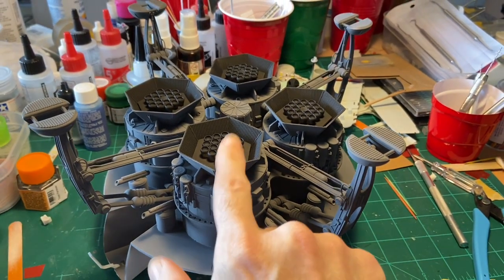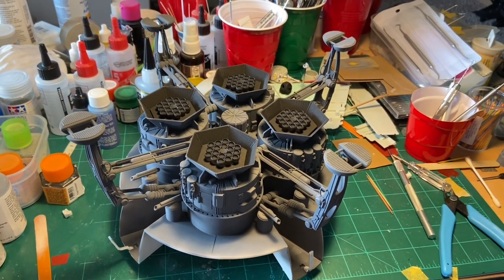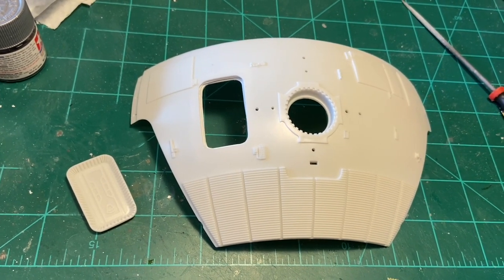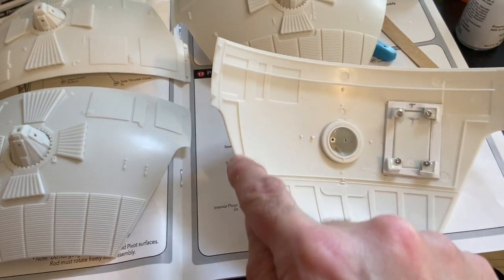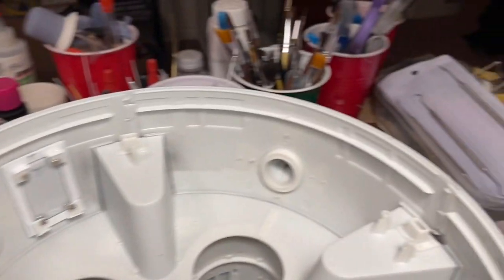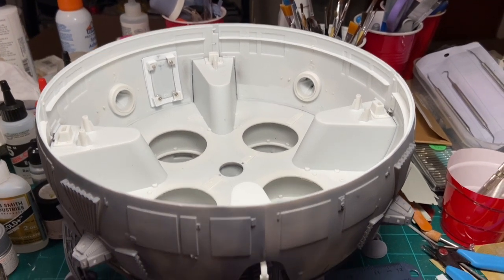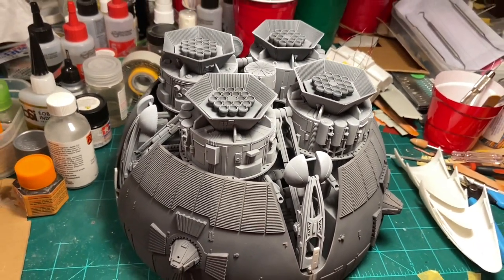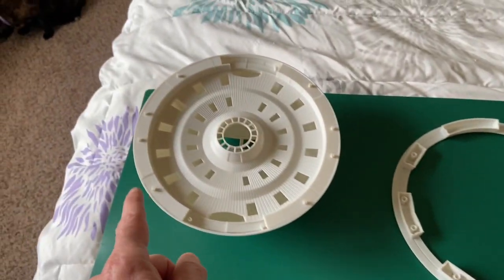NEW Moebius 2001 Aries 1B build part 2!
A lot of progress on this build! I complete the lower section with the engines and landing gear. I also begin painting and get a base coat on the exterior.